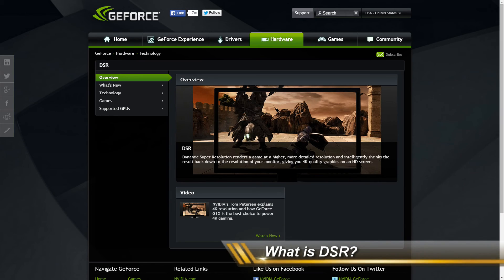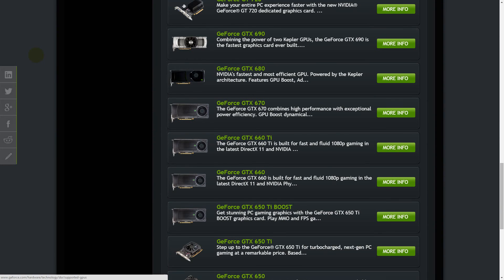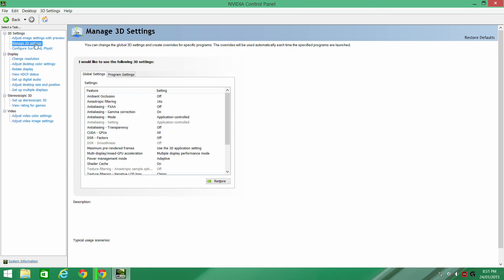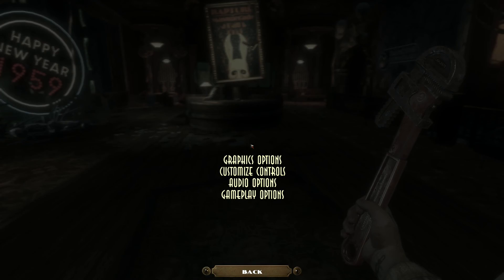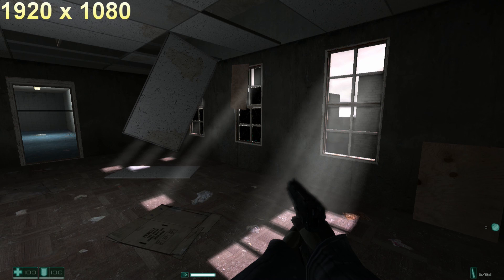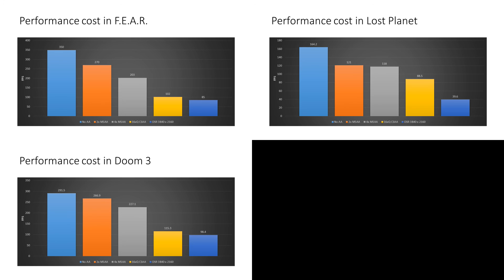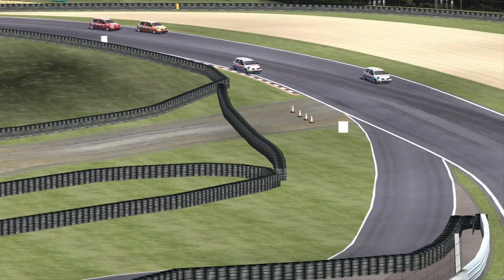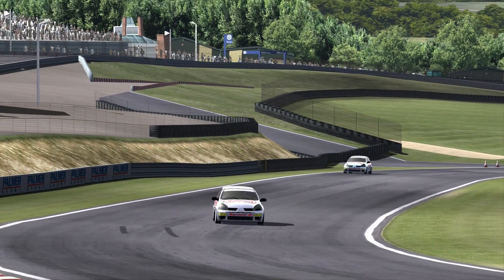Dynamic Super Resolution Review Guide